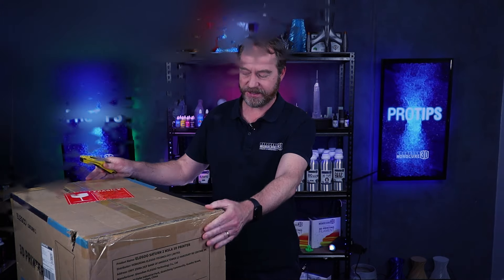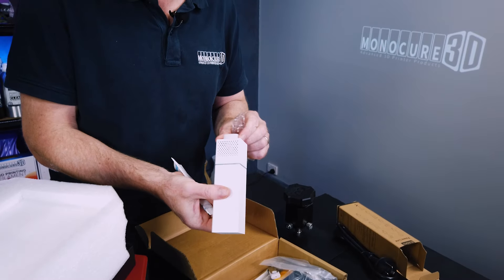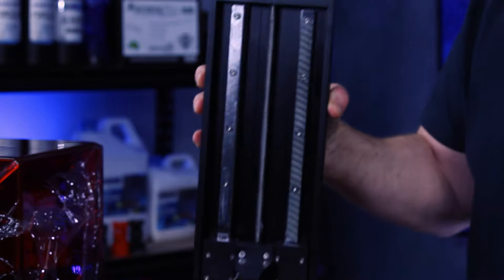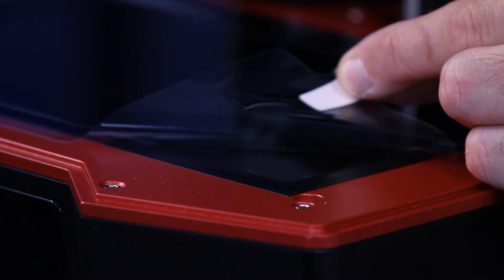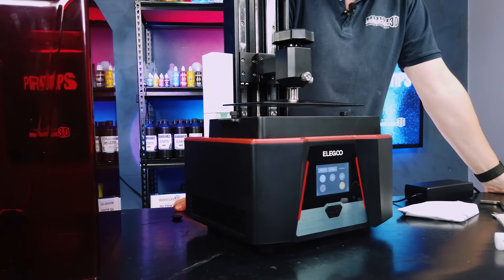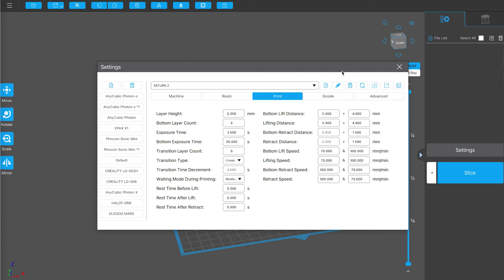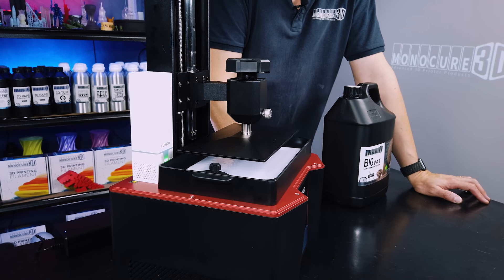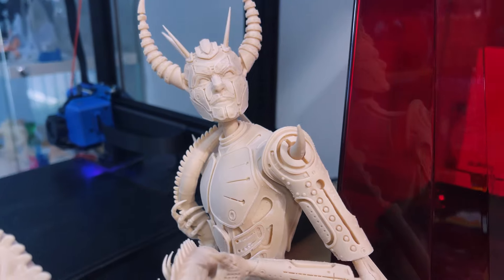Unboxing & setting up the Elegoo Saturn 2 8K | Chitubox slicing & 3D Printing with Monocure 3D Resin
Hello and welcome to Protips. In today's video, we are excited to unbox and test the Saturn 2, our very first 8K MSLA printer. Watch til the end to see high quality prints.

TIMESTAMPS
00:13 Unboxing the Elegoo Saturn 2
07:11 Setting up the Elegoo Saturn 2
09:58 Levelling the build plate
12:16 Slicing in Chitubox
15:47 3D Printing with Monocure 3D BigVat Resin